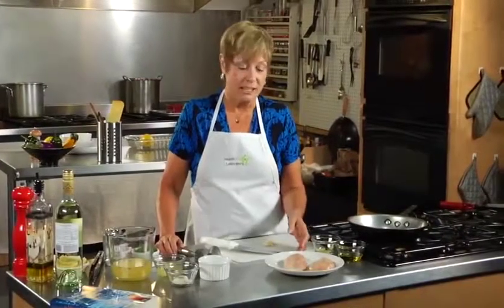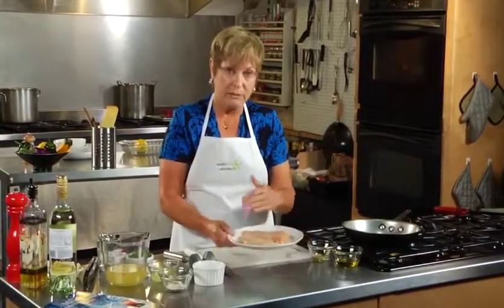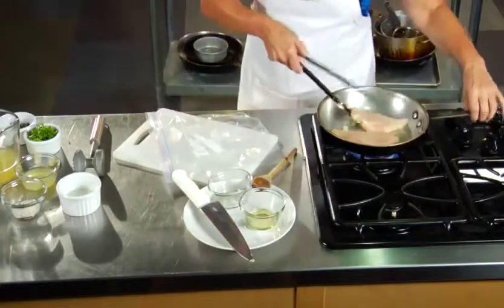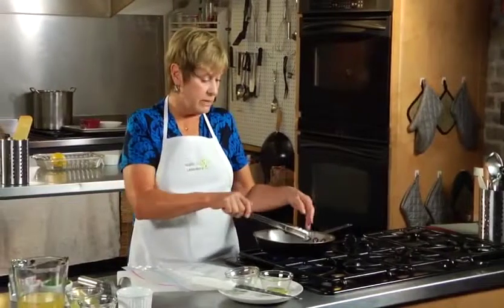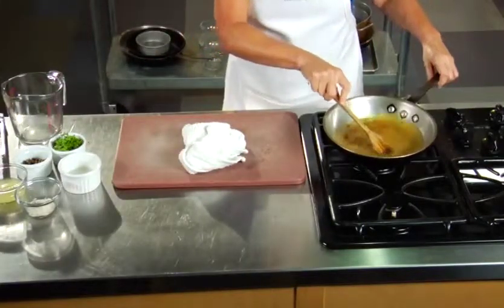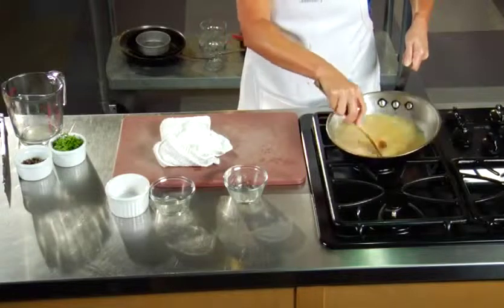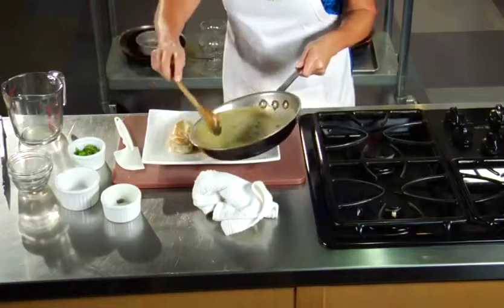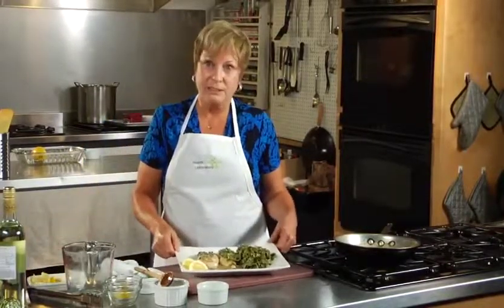The Mediterranean Diet Comes Alive: Cooking with Chris - Chicken Piccata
Chris Ozner shows you how to prepare delicious and healthy Mediterranean meals.